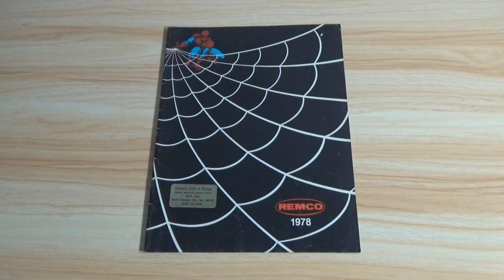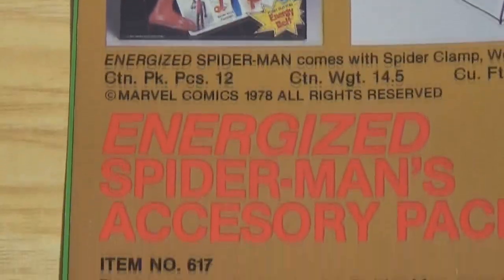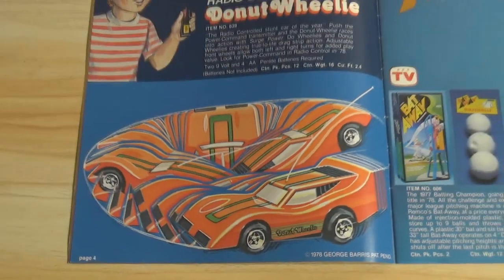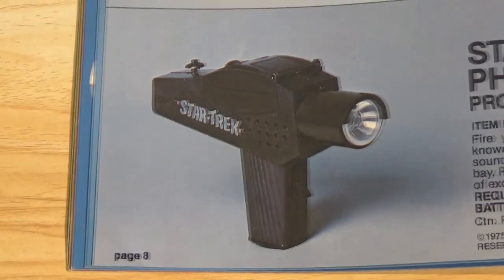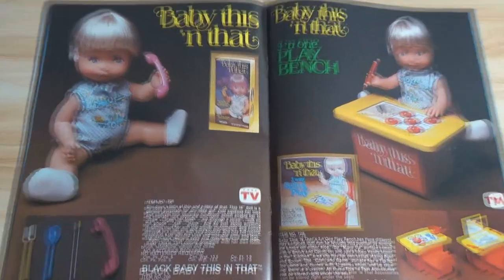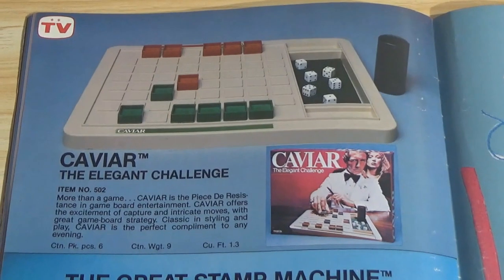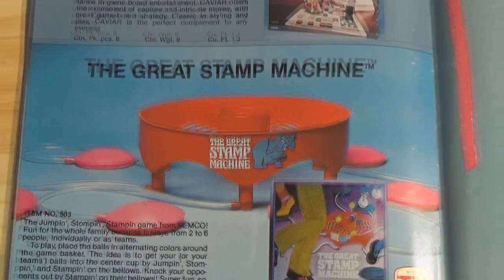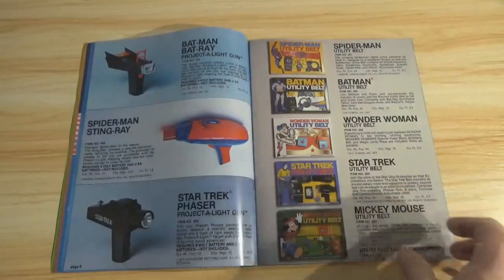Remco 1978 Toy Fair Catalog Virtual Video Tour! Spiderman Batman Jeannie & More! Toy History!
This weeks Vintage Virtual Video tour will feature a detailed look at the 1978 Remco Toy Fair Salesmen's catalog!